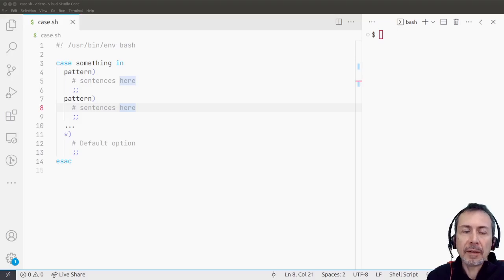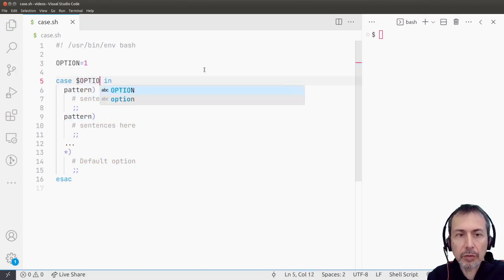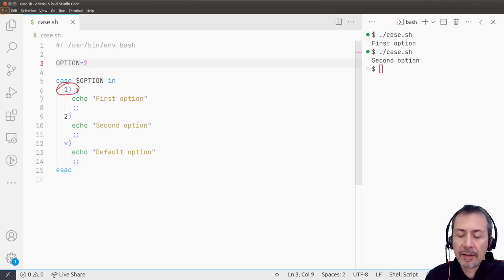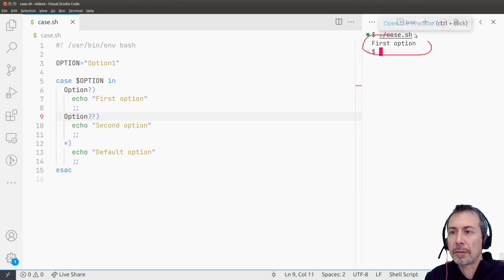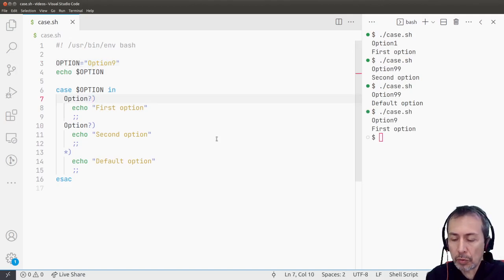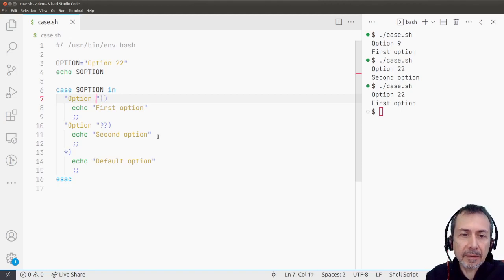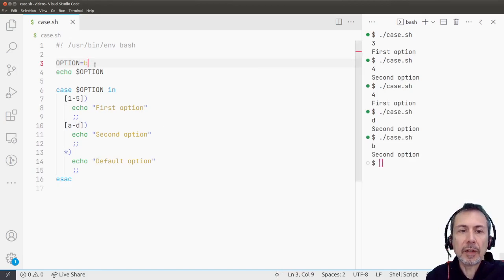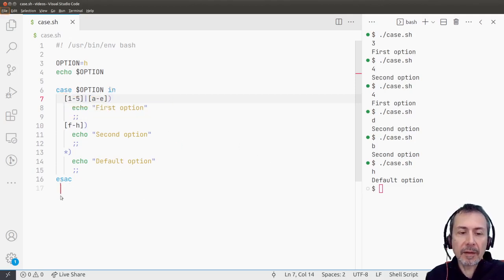SI-UT13-12 case statement